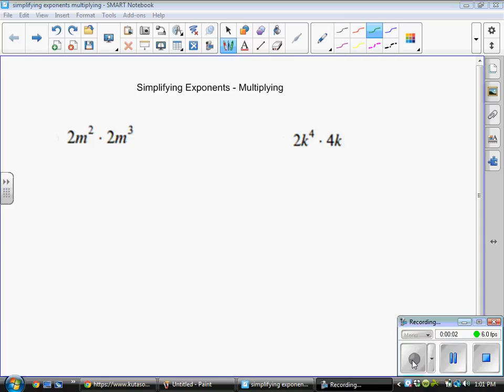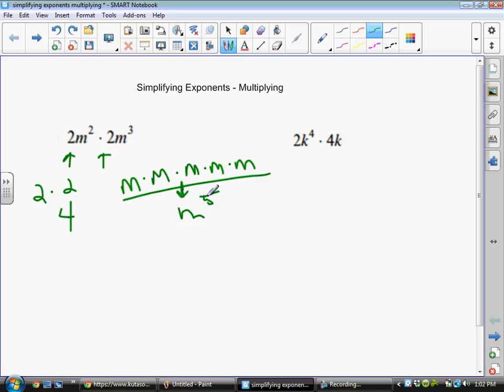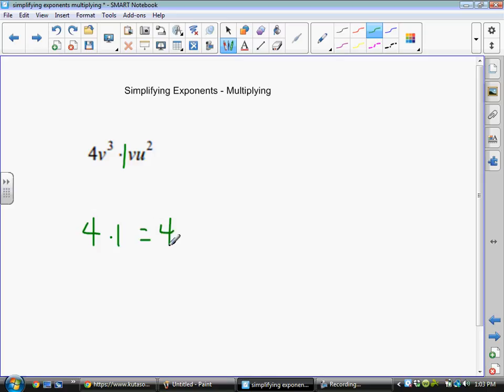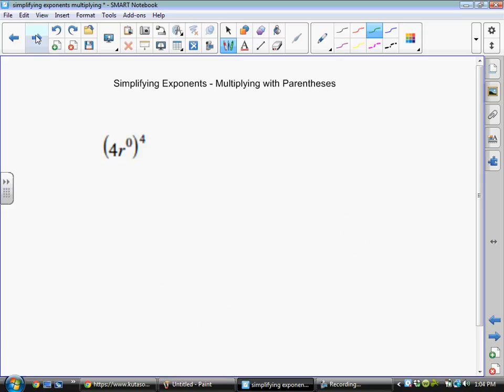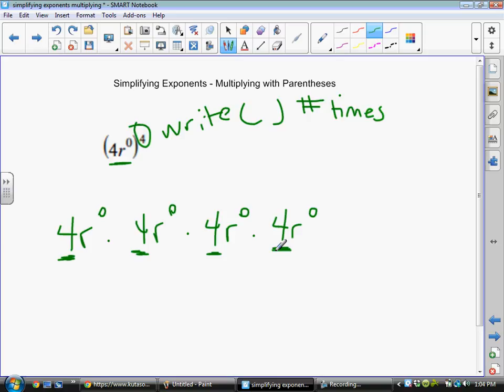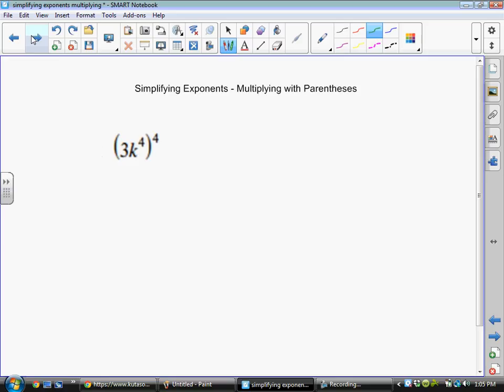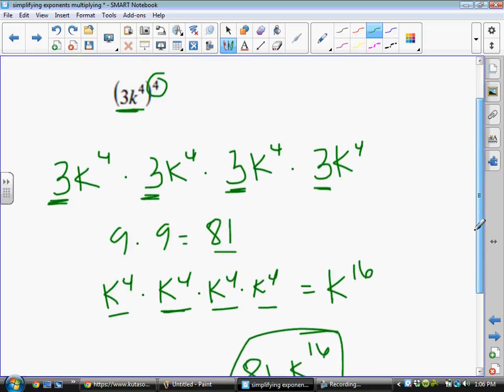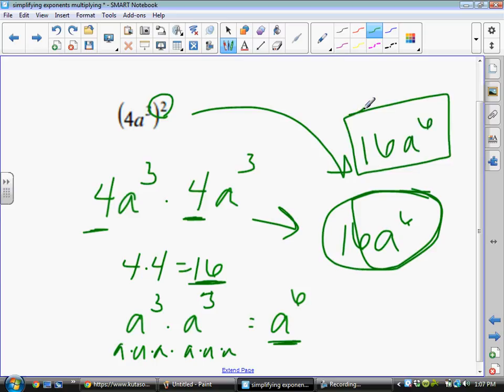Alg 1 ch 3: Simplifying Exponents - Multiplication